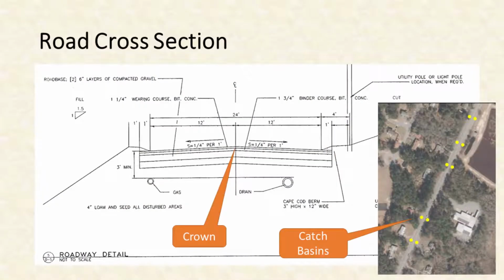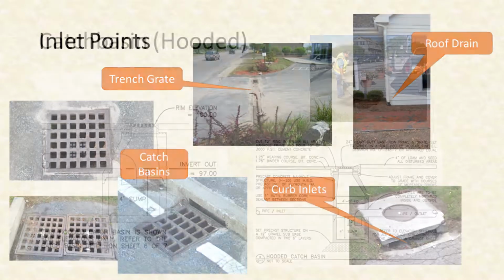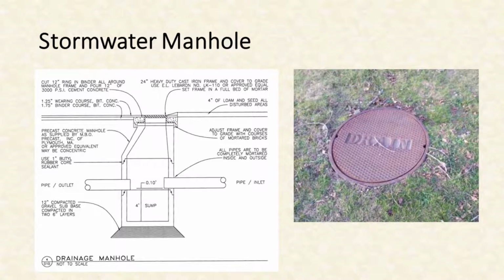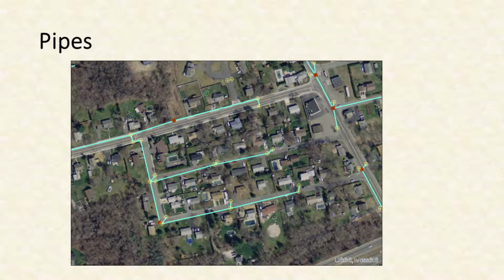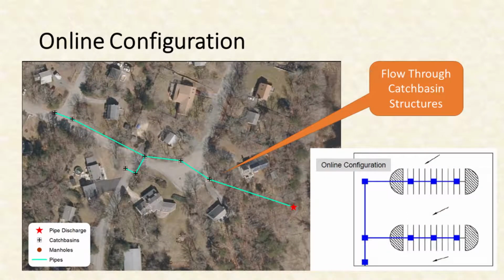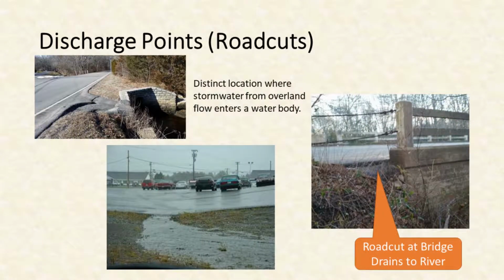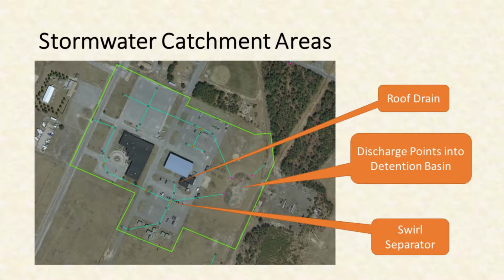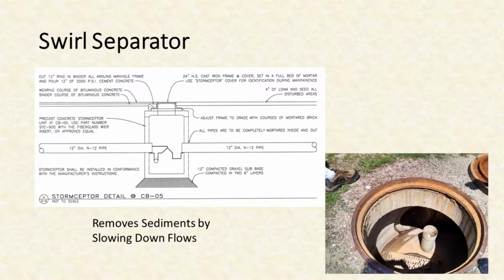Structures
Buzzards Bay Stormwater Collaborative - Chapter 4 Stormdrain Structures: A review of common stormwater structures commonly found in Buzzards Bay.